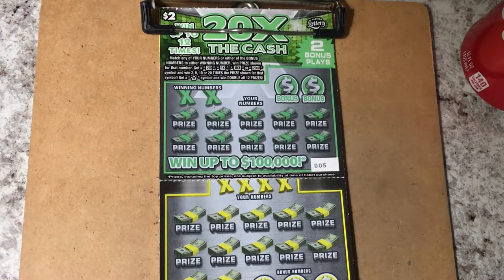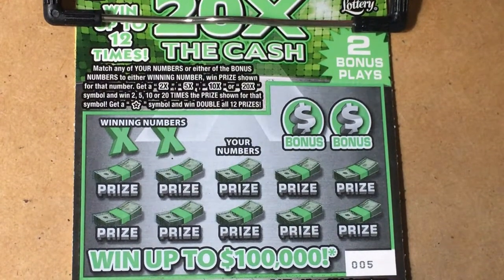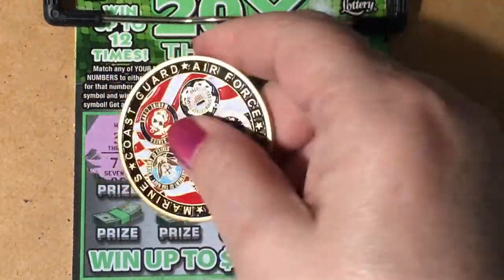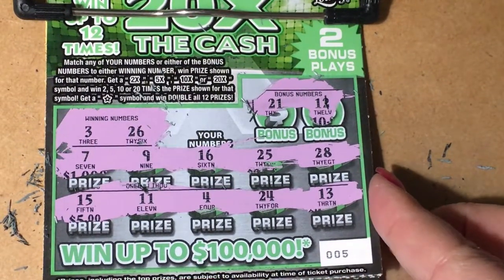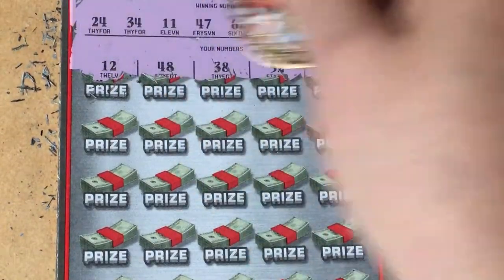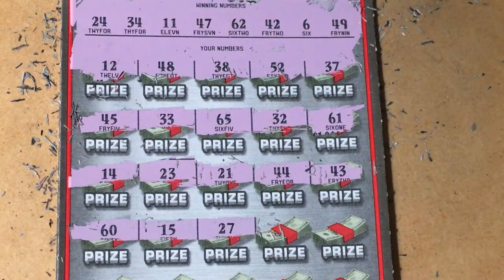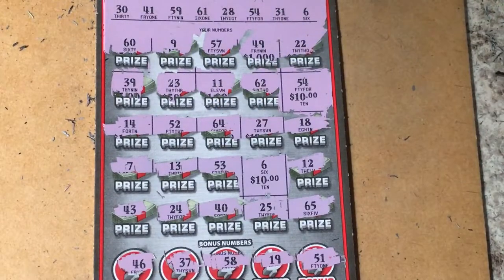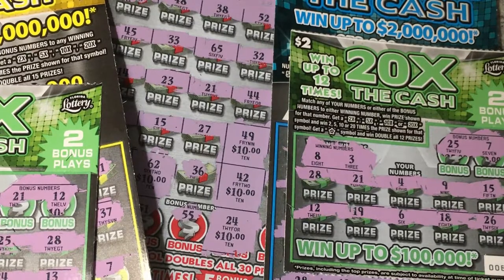20X through 200X The Cash Series